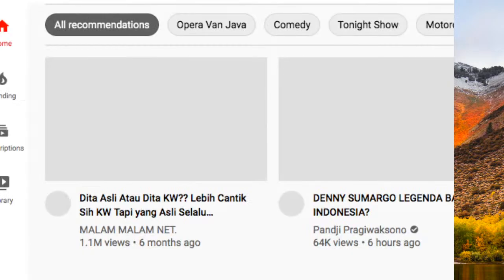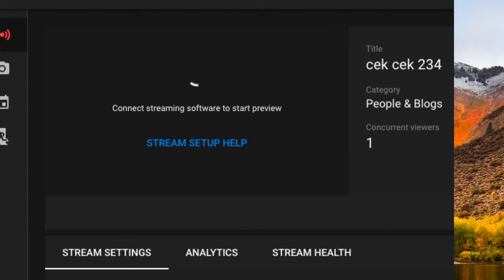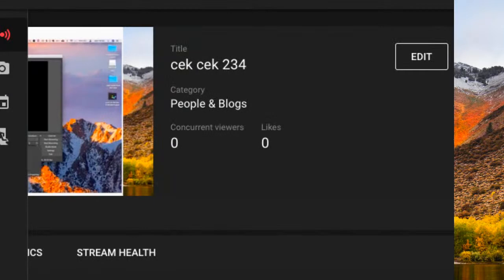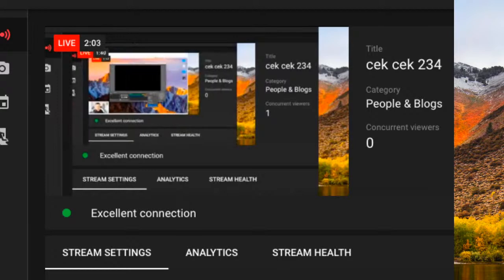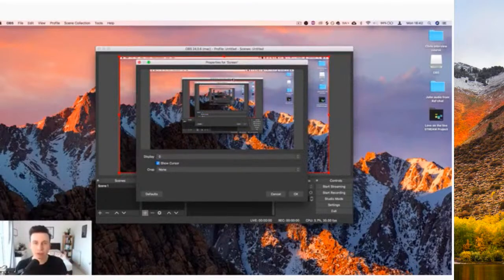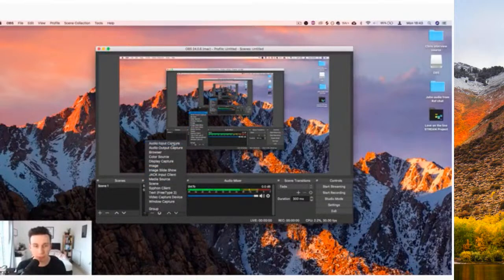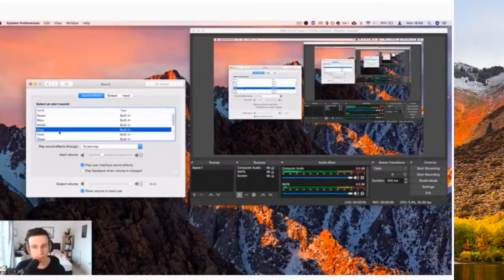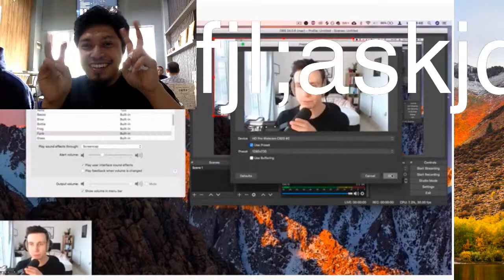cek cek 234